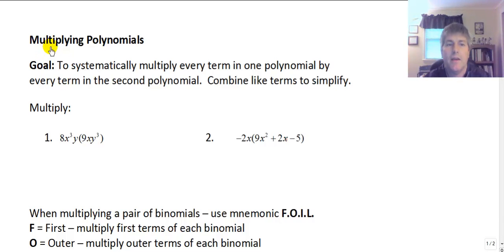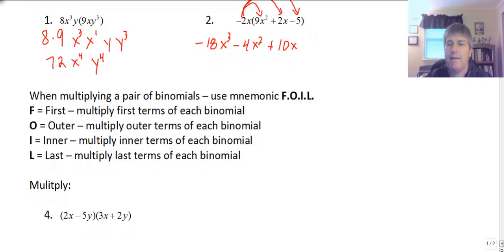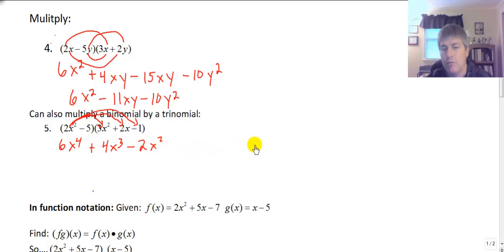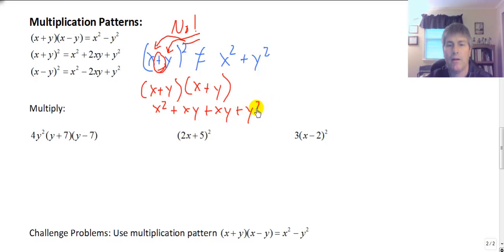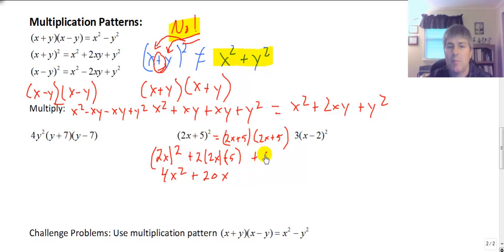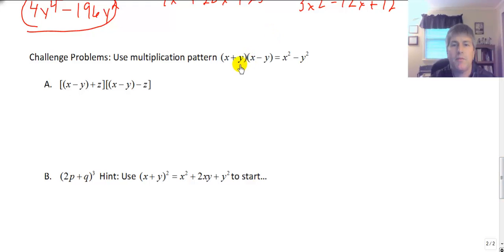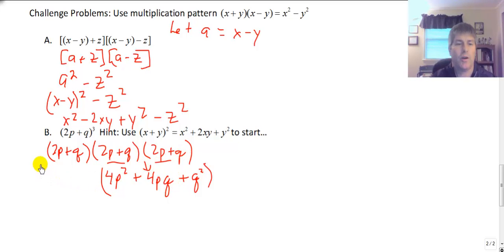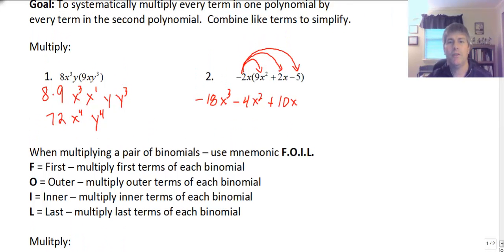Multiply Polynomials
Multiply polynomials, FOIL, Multiplication Patterns (DOTS, PSTs)